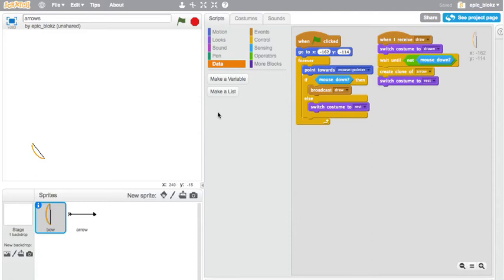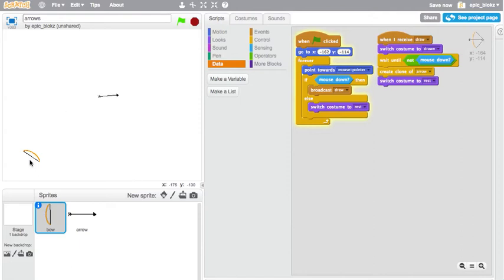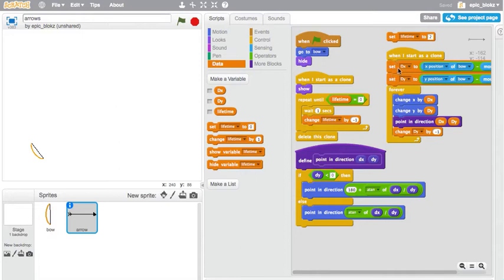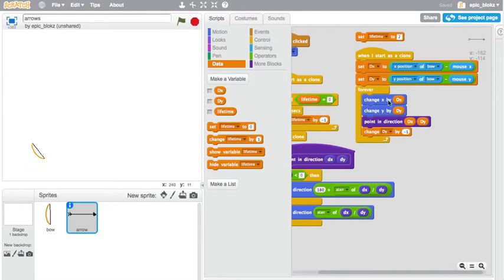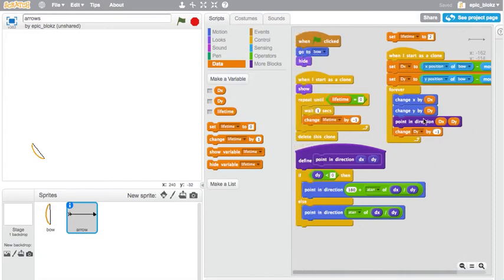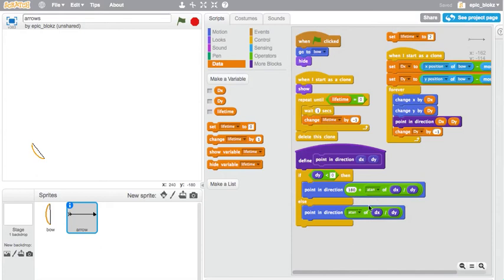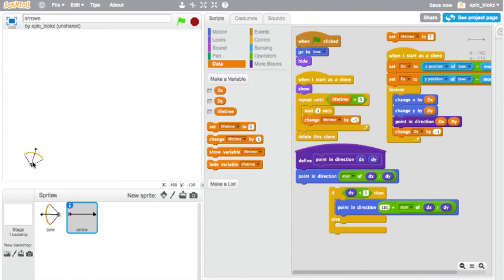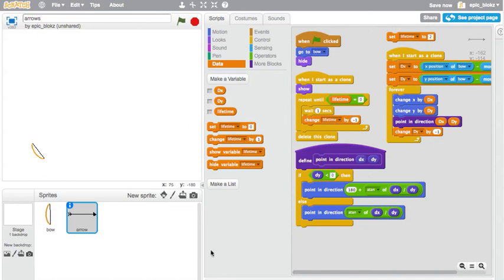Advanced Scratch Tutorials: Projectile Trajectories!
In this video I show you how to make realistic projectile trajectories in scratch.